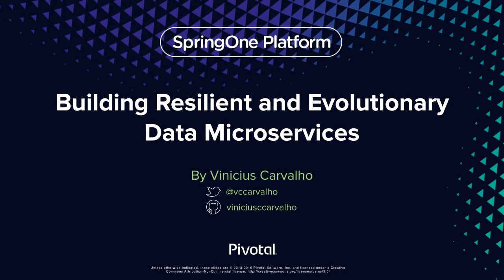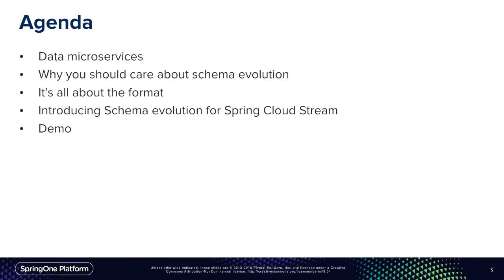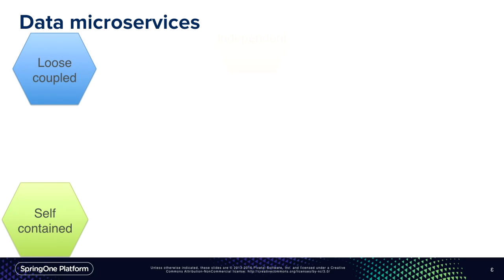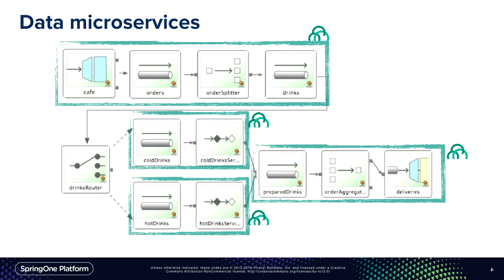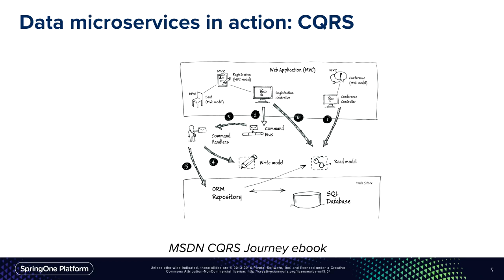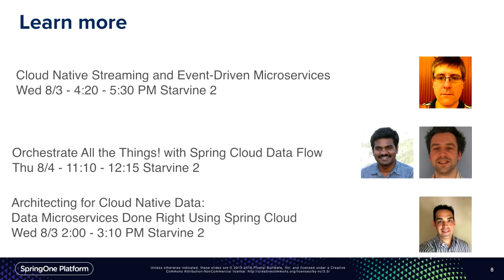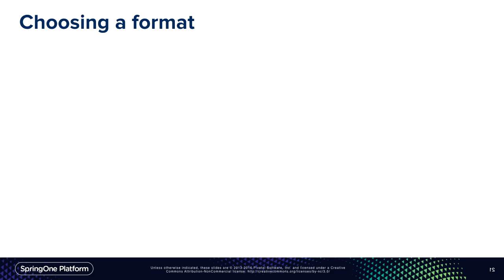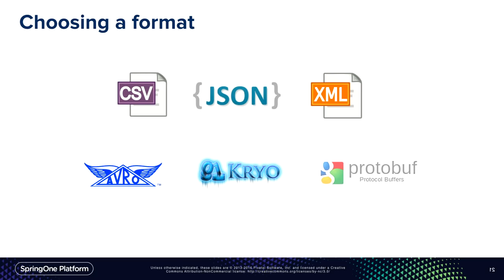Building resilient and evolutionary data microservices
How can we build data pipelines that are resilient to change? Data usually outlives application code, and we have to be prepared to deploy streams that can cope with the evolution of that data that is in motion. This talk will discuss the approach and supporting patterns to write resilient data microservices with Spring Cloud Stream and Spring Cloud Dataflow. We will discuss the role of a centralized Schema repository, and how can we work with different data models and protocols to achieve schema evolution. A centralized schema service will also help us understand what kind of data is currently being served and consumed by the different parts of our distributed system.